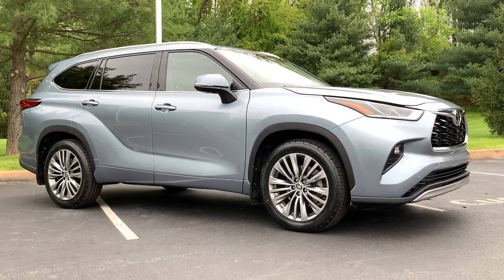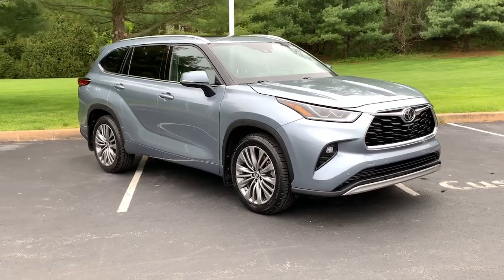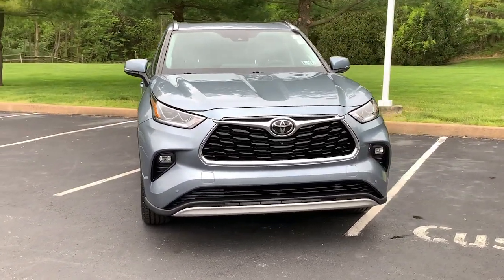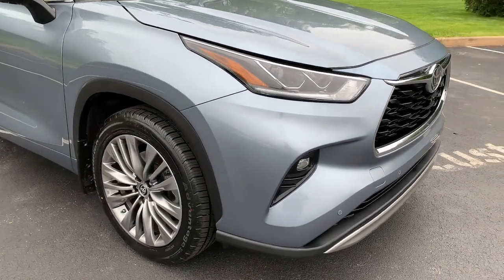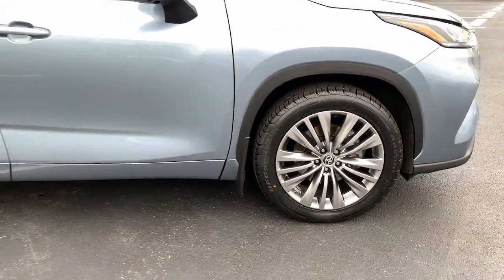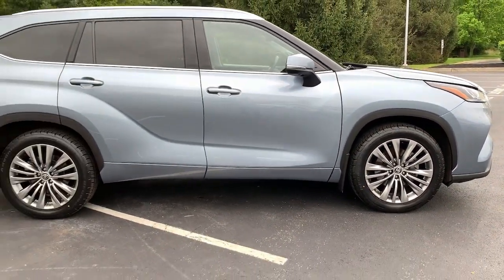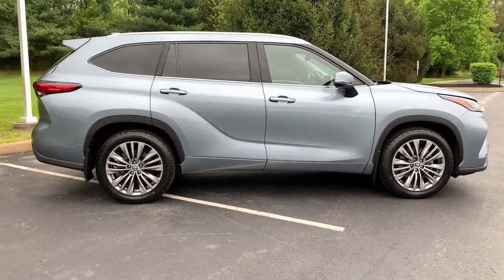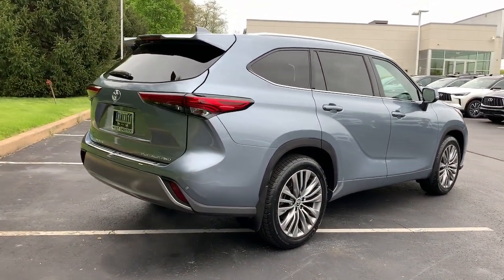2021 Toyota Highlander Phoenixville, Malvern, Downingtown, Glen Mills, West Chester, PA P4711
Moon Dust Used 2021 Toyota Highlander Platinum available in West Chester, Pennsylvania at Infiniti of West Chester. Servicing the Phoenixville, Malvern, Downingtown, Glen Mills, area.

#{MAKE}
#{MODEL}
2021 Toyota Highlander Platinum - Stock#: P4711

Infiniti of West Chester
1265 Wilmington Pike

Recent Arrival! New Price! 2021 Toyota Highlander Platinum AWD Platinum AWD Moon Dust AWD 3.5L V6 DOHC 8-Speed AutomaticOne Owner All Weather Floor & Cargo Liner (TMS) Digital Rearview Mirror w/HomeLink High Grade LED Projector Headlights Navigation system: Dynamic Navigation (3-year trial) Panoramic Moonroof Panoramic View Monitor Platinum Package.CARFAX One-Owner. Clean CARFAX. 20/27 City/Highway MPGAwards:* ALG Residual Value Awards Residual Value AwardsSee the rest of our inventory